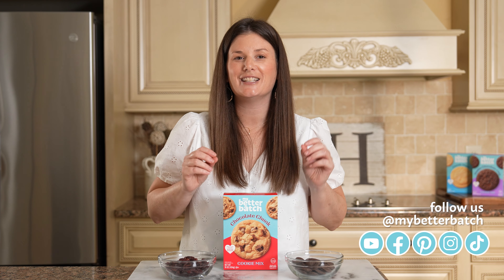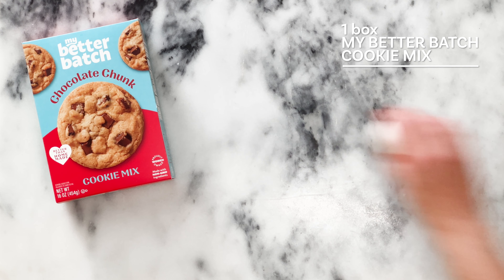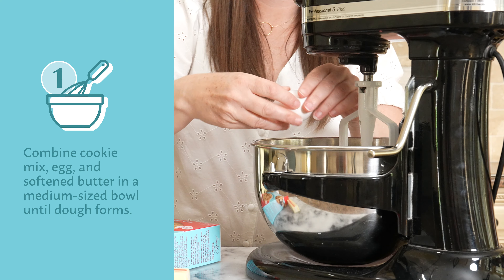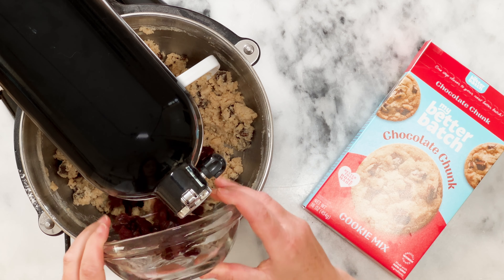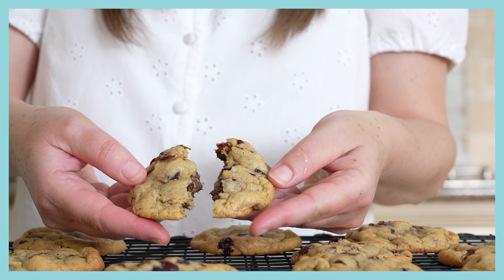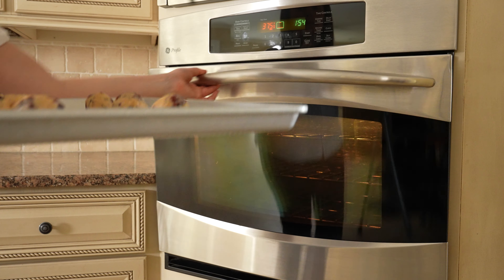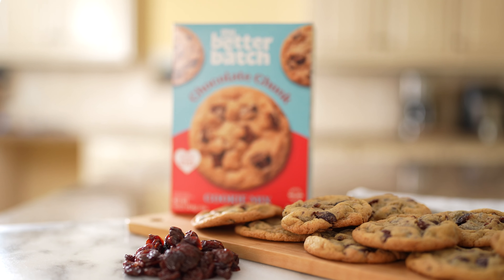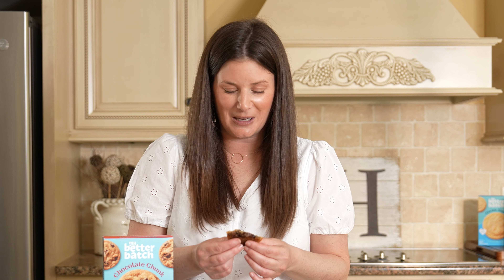Cookie Mix Shortcut - Super-Easy Chocolate Cherry Cookies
Who doesn't love a Chocolate Covered Cherry? We will start with My Better Batch Chocolate Chunk Cookie Mix and add all of the flavors of a chocolate covered cherry. These cookies are packed with premium semi-sweet chocolate chunks, loaded with dried cherries, and filled with chocolate. Let's get baking!

For this recipe you'll need:

1 Box My Better Batch Chocolate Chunk Cookie Mix
1 Large Egg
6 TBSP Unsalted Butter, Softened

Additional Needs:
1 Cup Dried Cherries
1 Cup Dark Chocolate Melting Wafers

Preheat the oven to 375 degrees. For this recipe we are using My Better Batch Chocolate Chunk Cookie Mix. In the base of a stand mixer with the paddle attachment (or, using a hand mixer) add My Better Batch Chocolate Chunk Cookie Mix, 1 Egg, and 6 TBSP Unsalted Butter, Softened. Mix on medium low speed and allow these ingredients to fully combine. This process may take 2-3 minutes. Once nearly combine, add 1 Cup Dried Cherries and turn mixer bake on low speed to incorporate into the dough.

If you don't have a stand mixer, that's no problem! Add mix, egg, and butter into a large bowl, stir to combine, and roll up your sleeves to hand-knead until a dough forms. (I'll show you exactly how to make my Chocolate Chunk Cookie Mix

Scoop 2 TBSP of dough. Gently flatten dough in the palm of your hand. Place a 3 Dark Chocolate Melting Wafers the middle of the flatten dough ball and gently fold the dough around the melting wafers and roll into a ball.

Bake for 9-11 minutes or until edges are set. Allow to cool before removing them from the baking sheet.

Can't find My Better Batch Cookie Mix on the grocery store shelf? to shop all flavors!

I'm just getting started but have some really fun things "baking". Be the first to find out by following My Better Batch on: